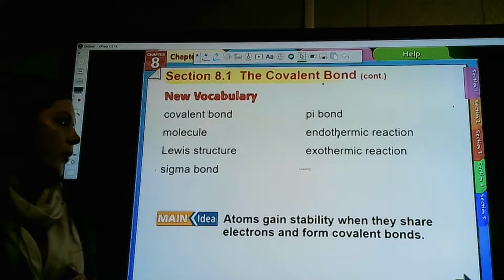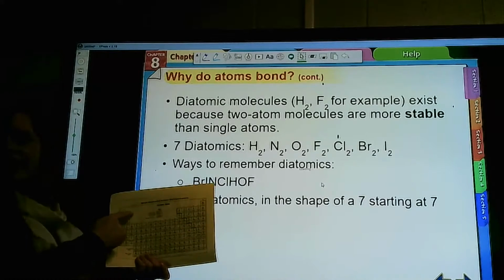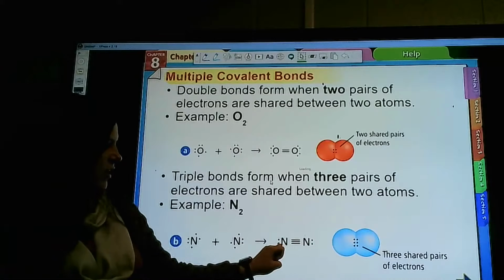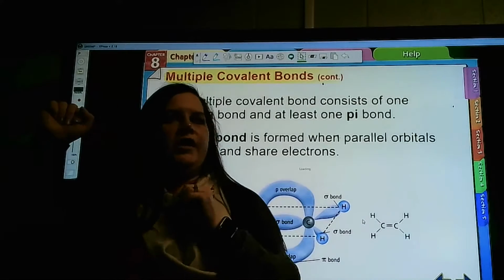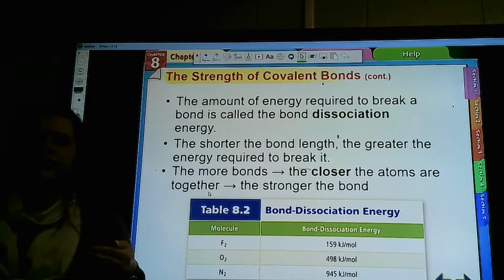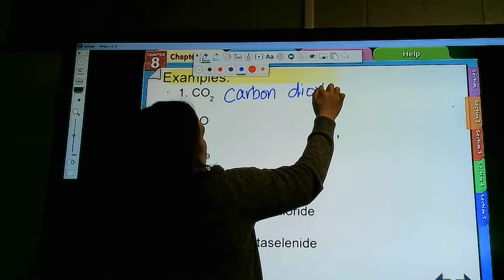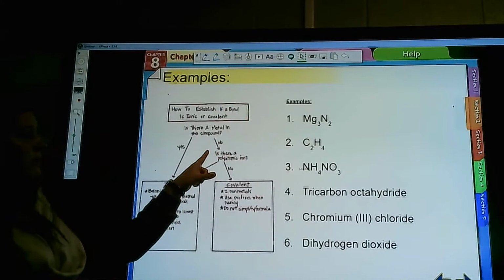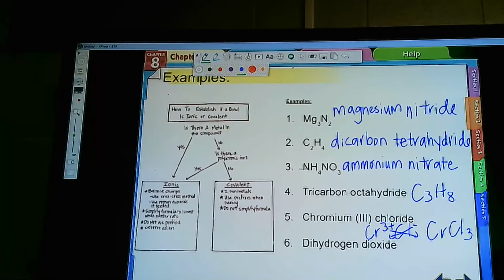Intro to Covalent Bonds and Nomenclature